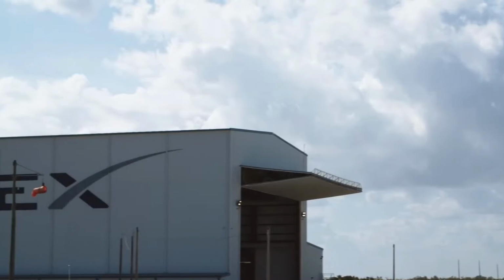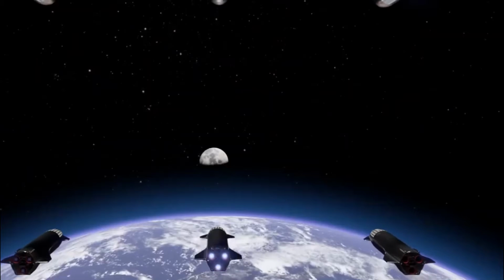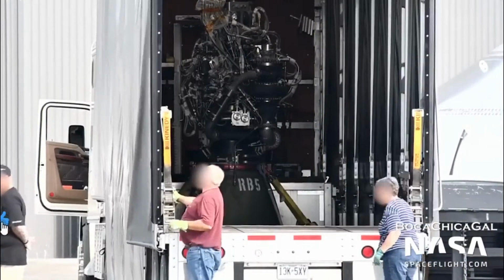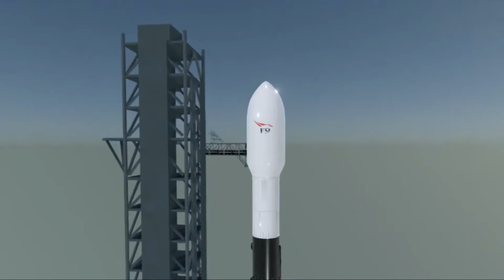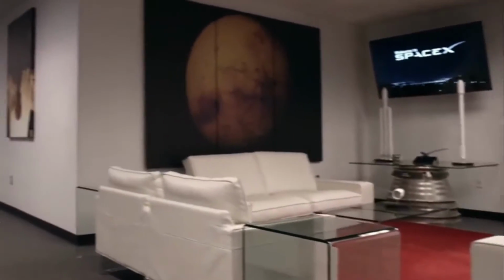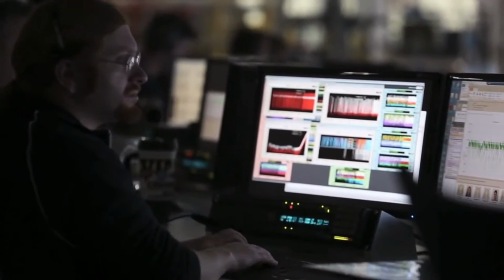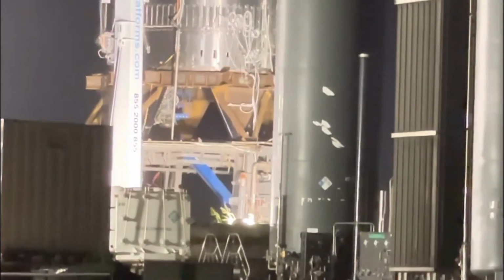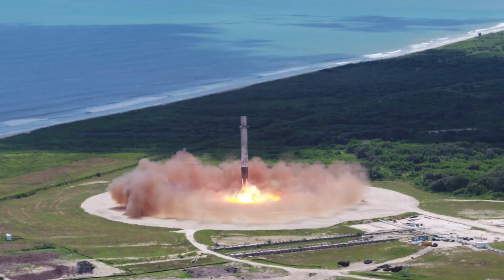How SpaceX Builds the BEST Rockets in the World | Falcon 9 | Elon Musk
The Falcon 9 is a two-stage rocket that’s designed to launch satellites, and eventually crewed spacecraft, into orbit. It stands 69.9m tall, weighs 549,054kg, and generates 7,607 kilonewtons of thrust at take-off, which can send 22,800kg into orbit around the Earth.

Alternatively, it could send 8,300kg to Mars, although it hasn’t launched anything to the Red Planet just yet. Nonetheless, Mars is SpaceX’s ultimate goal – Elon Musk has made no secret of the fact that he wants to be the one to land humans on our planetary neighbor.

In this video, we will talk about how SpaceX builds its best rockets.

Welcome to Tech Luxe Zone! TLZ is a social platform for people passionate about technology and the millionaire lifestyle.

We are a luxury lifestyle motivation channel that showcases luxury gadgets and more of the typical everyday millionaire who is living the dream and enjoying a lavish life.

Tech Luxe Zone also produces billionaire lifestyle motivation and educational videos as we believe having a billionaire mindset combined with luxury visualiazation will lead to an affluent life.

*The information and resources available on this YouTube channel are for educational and informational purposes only.